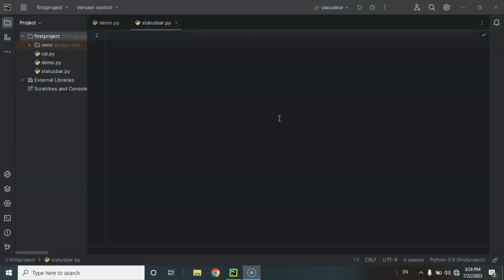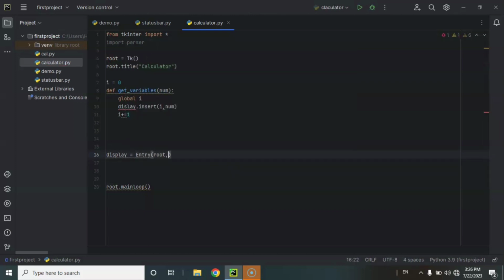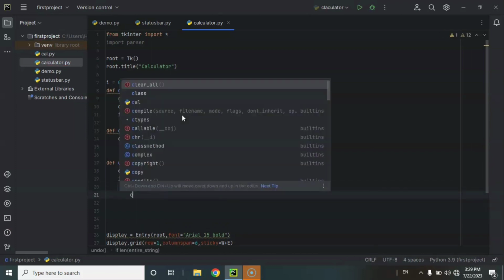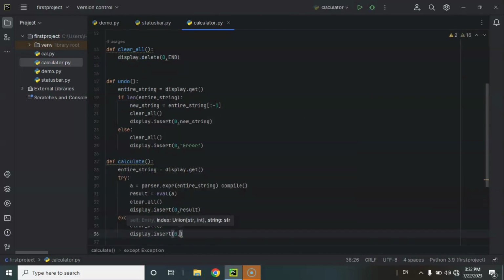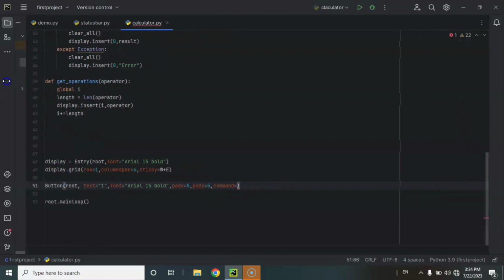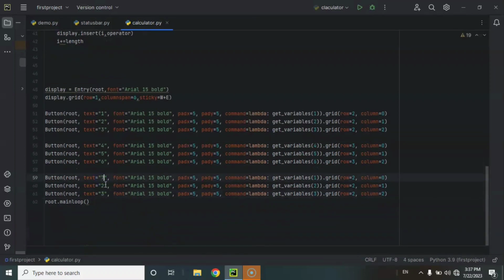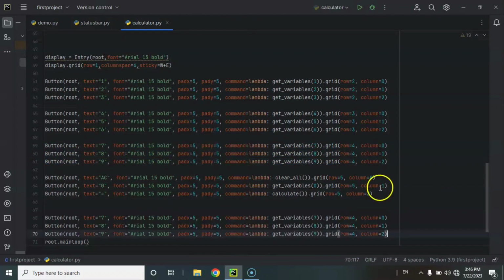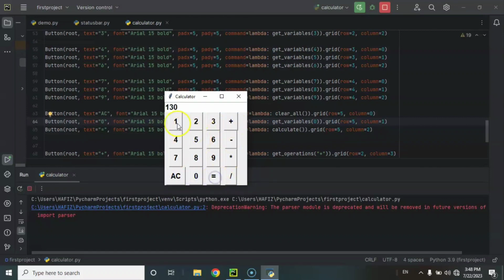Create Calculator in Python in 9 min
In this video you will show to your how we can to create GUI calculator in python language using pycharm and import tkinter.Let's watch video for more.

How to install Ubuntu on